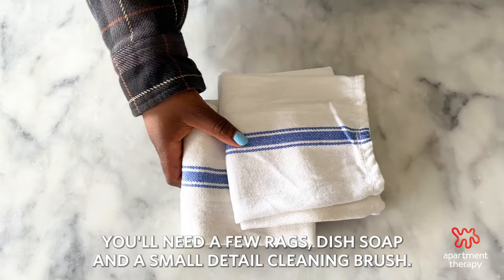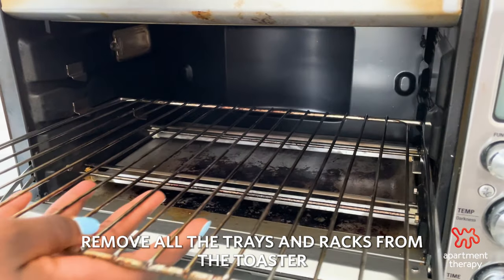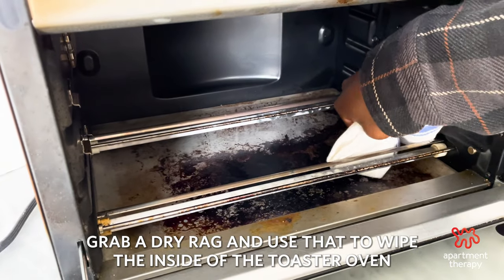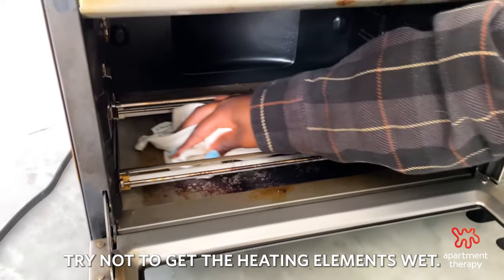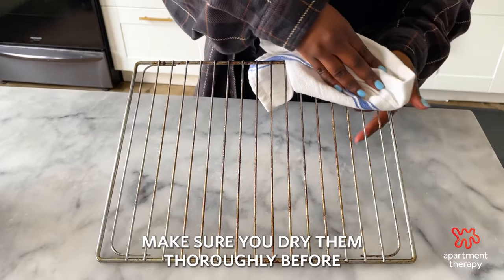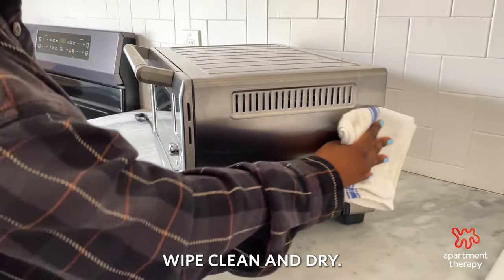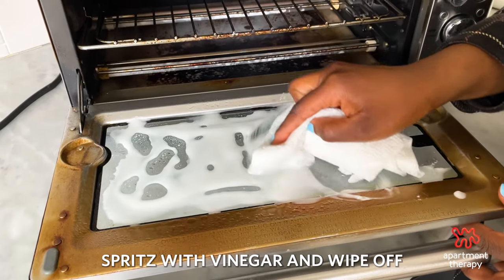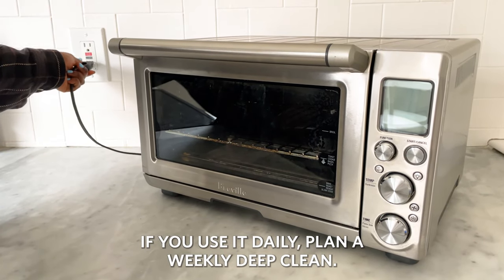How To Clean A Toaster Oven | Apartment Therapy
Toaster ovens have so many benefits: They offer us the option to not start up our regular-sized ovens for small jobs —and they eliminate the need for another small but single-use appliance, the toaster. But toaster ovens are subject to the same kinds of crumbs and grease splatters that a full-sized oven is. Cleaning a toaster oven isn’t only a matter of cleanliness, but of safety.

Though the risks are low with proper safety precautions (easy safeguards like keeping at least two inches of clear space all around the toaster oven and keeping the unit on a surface that can withstand heat), making sure your toaster oven is clean is important. Crumbs and grease can get caught near the heating element and potentially cause a fire.